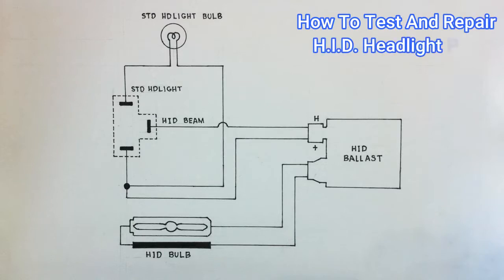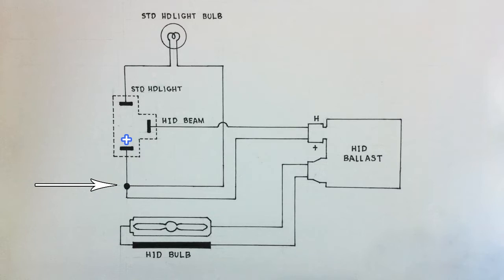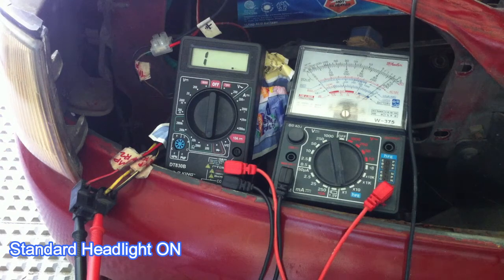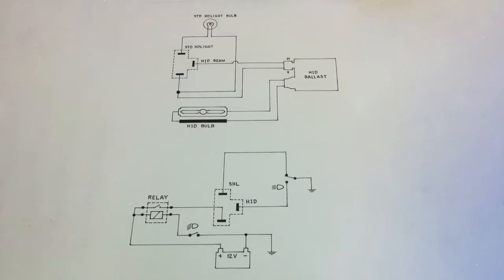How To Test And Repair H.I.D. Headlight - Part 3 : Building Circuit Diagram And Actual Test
The final episode of this video. Notice the harness is just a plug that connects to the relay somewhere in the main fuse box of the car so I make use of other relays that I actually used on my video titled "How To Test Relays"